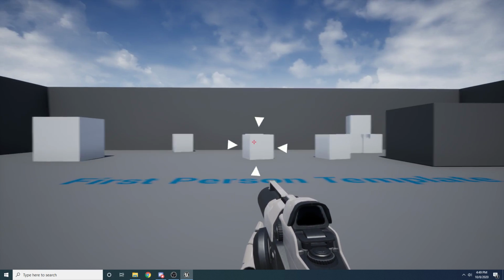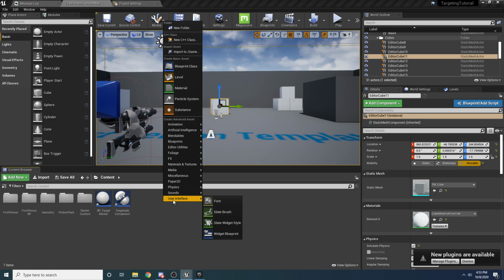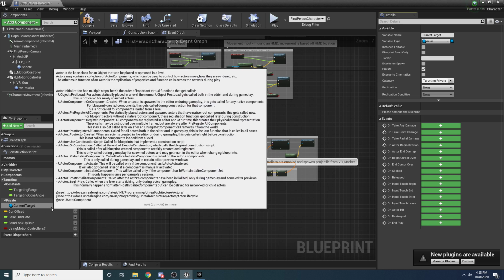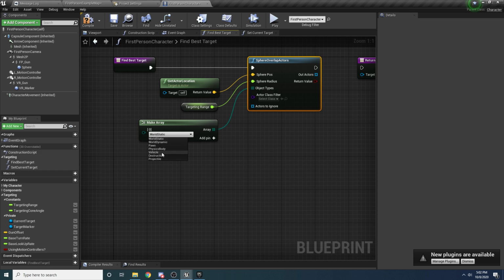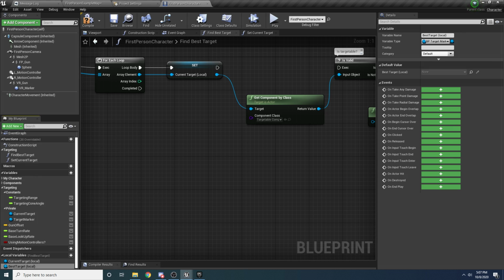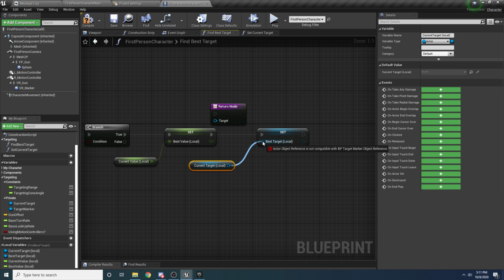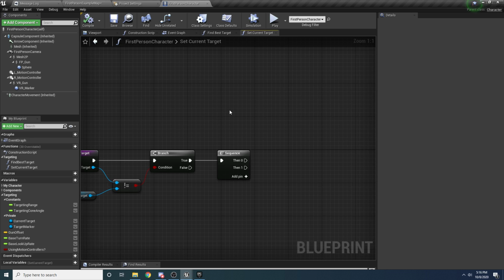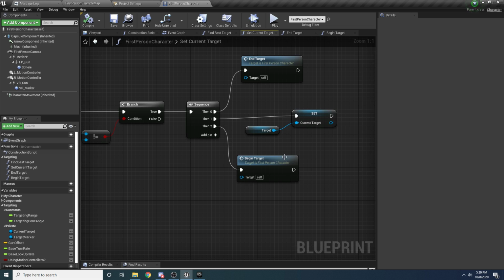Unreal Engine - Targeting System (1/2)